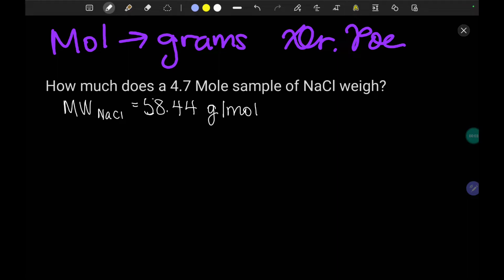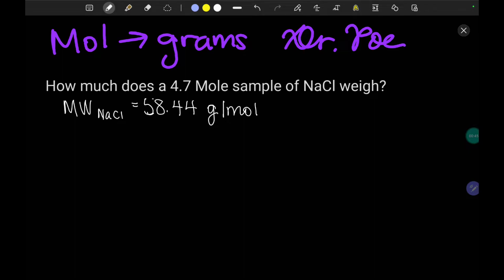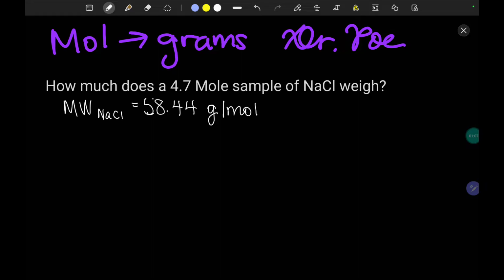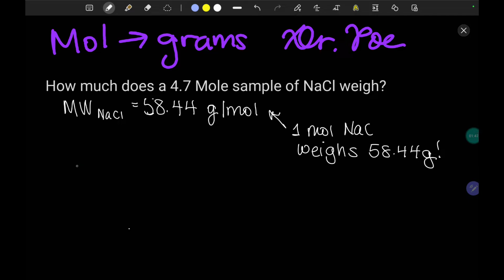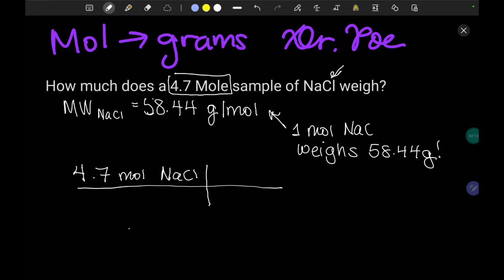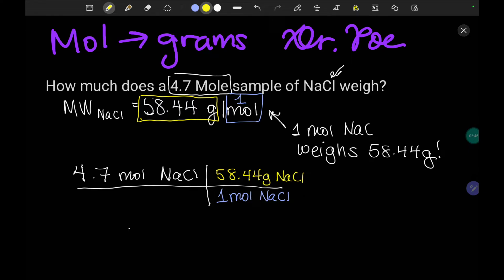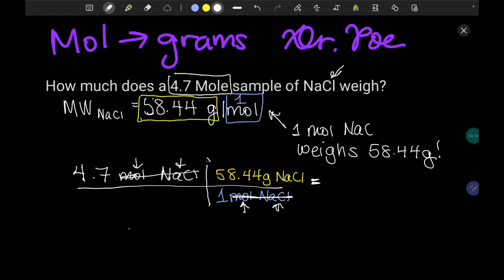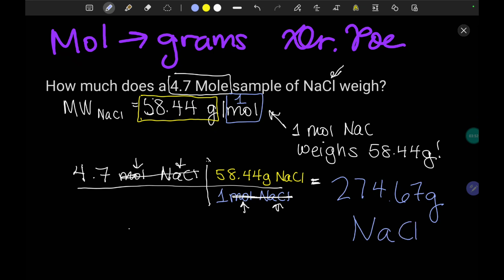Week 3 moles to grams